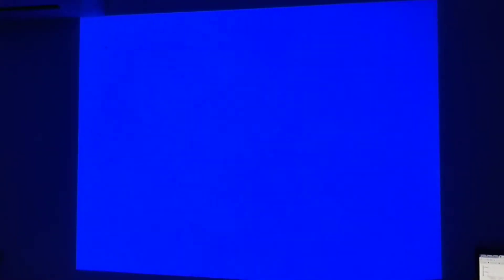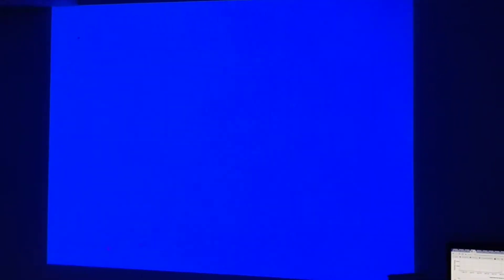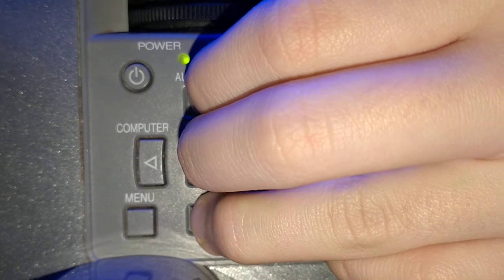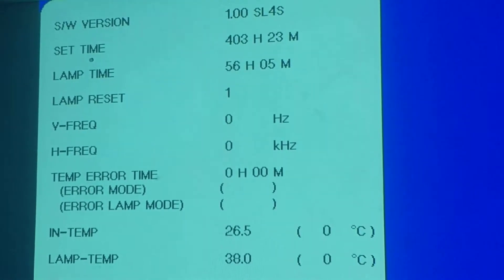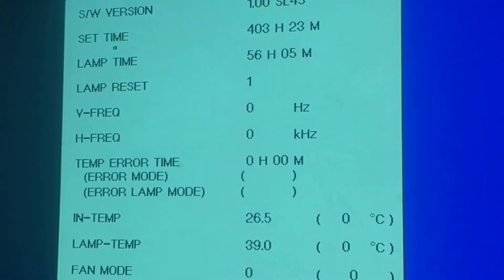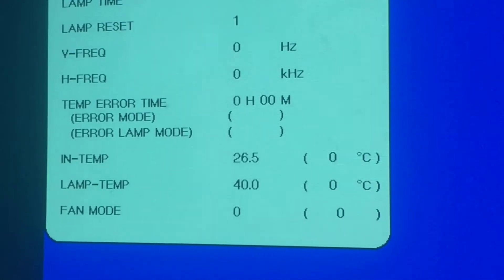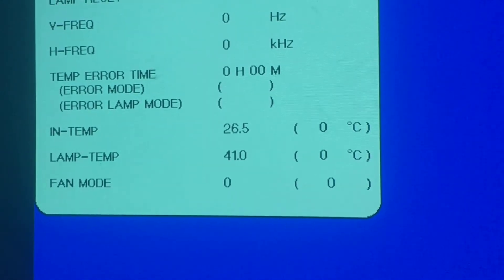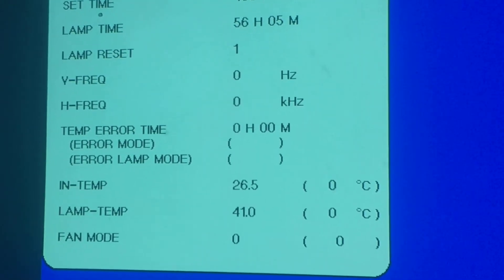Mitsubishi SL4SU/XL5U/XL9U Diagnostics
Allows you to see information about the projector, including:
Projector Lamp time
Projector Life time (whole projector)
Amount of temperature events (and hours/mins)
Lamp Resets
Lamp Temperature
Inside Temperature (motherboard)
Fan Speed (0-16)